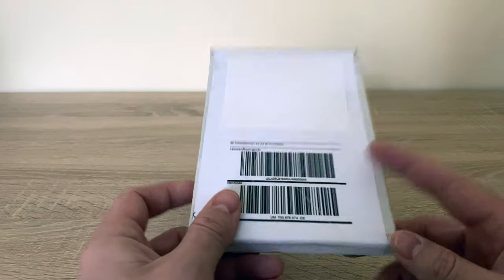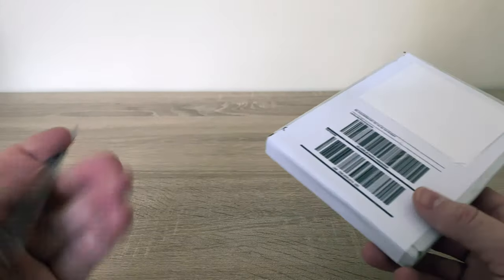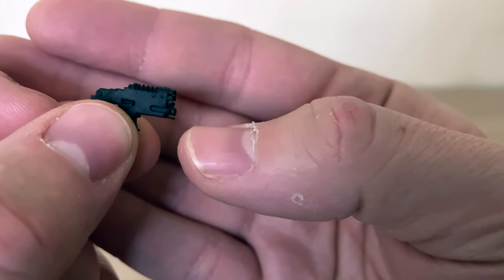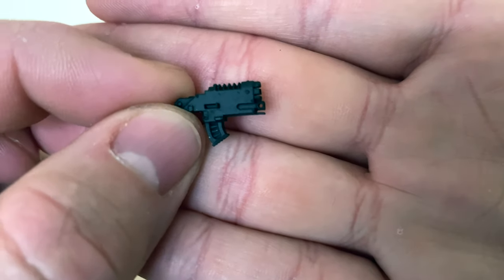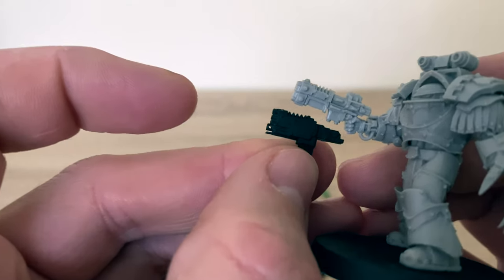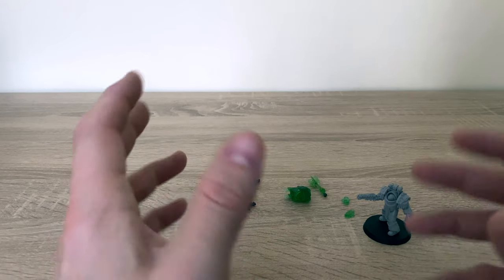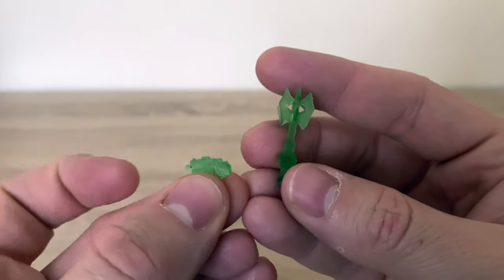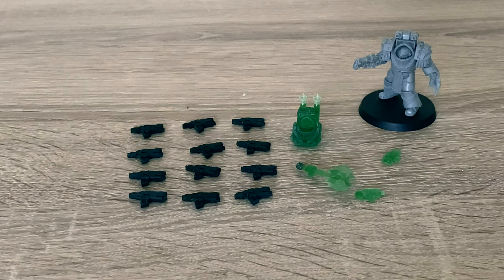3-D Printed Combi Volkites by Magos Terra for The Horus Heresy (plus Word Bearer extras!)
The volkite is perhaps the most iconic weapon to come out of the Horus Heresy universe. Many different types exist and most of these have associated models on general release.

Not so the Combi-Volkite, an effective support weapon choice for legion Terminators, Sergeants and Veterans. Magos Terra has come has come to the rescue and designed some himself for 3D printing.

Please join me in this video to unbox a sample he has kindly sent me and take a look at these cool, custom designed parts.